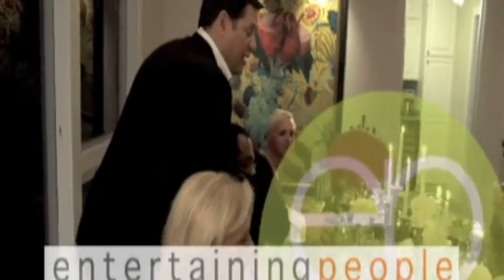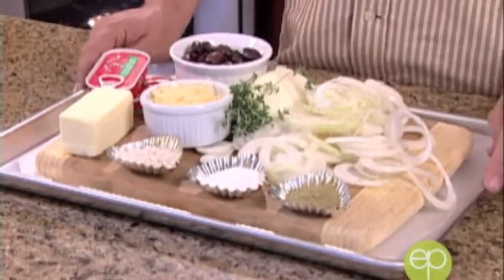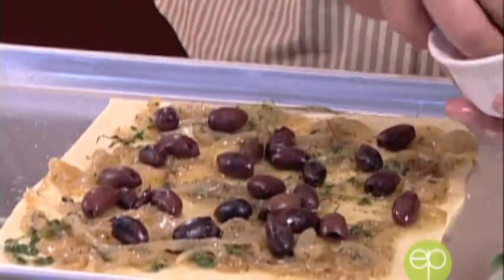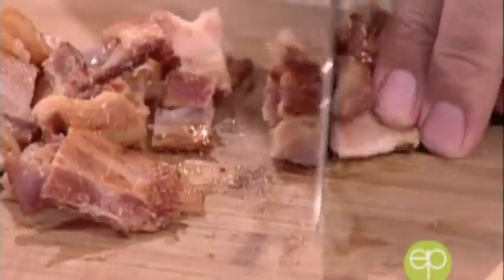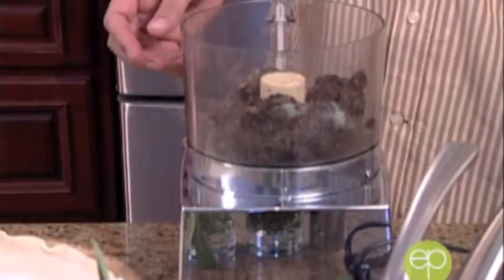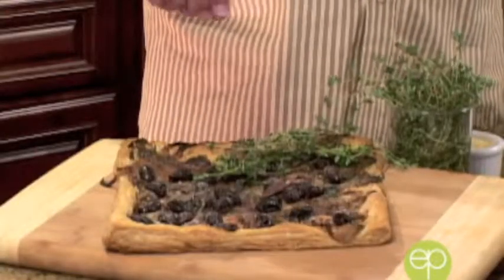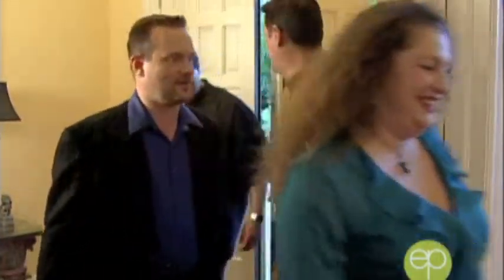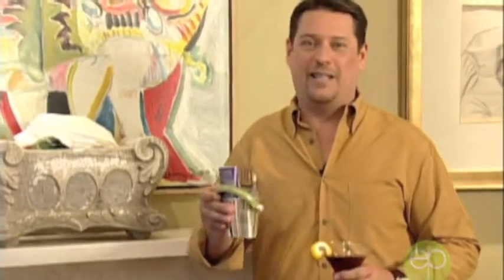Porter Brooks- Curtain At Eight! Cocktail Party for Four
Amazing cocktail party with table design ideas for easy entertaining. Quick and easy